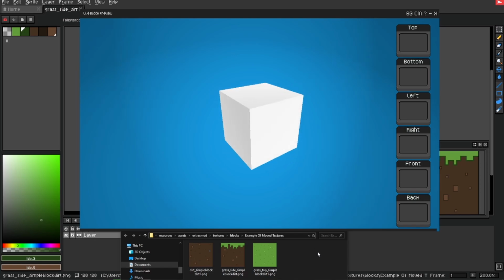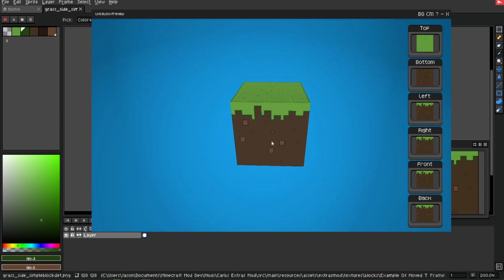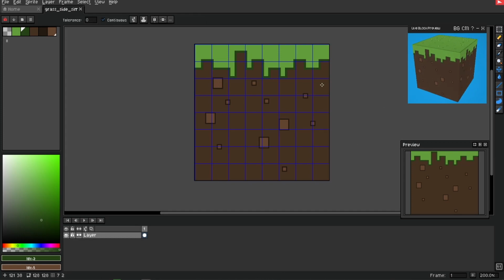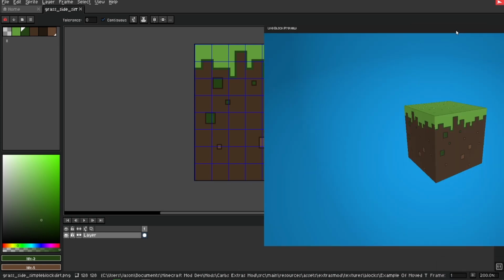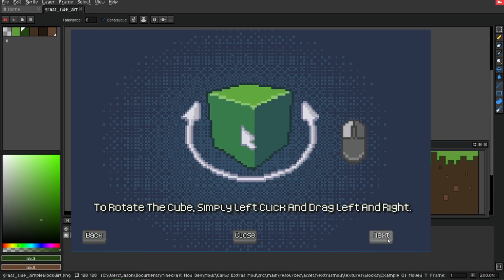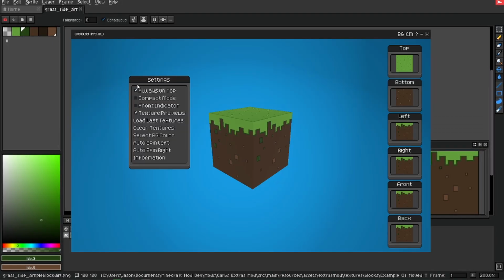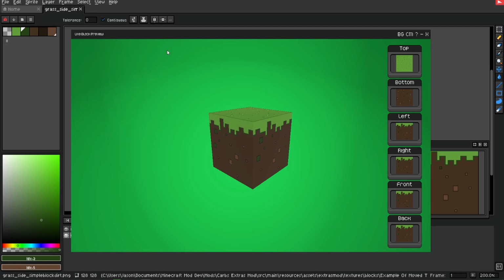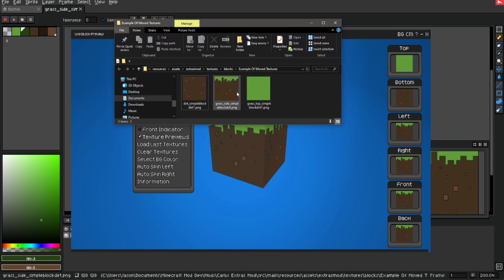Live Block Preview | Full Overview & How To Use | Version 1.1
Live Block Preview is a small application to preview textures on a cube while editing them.